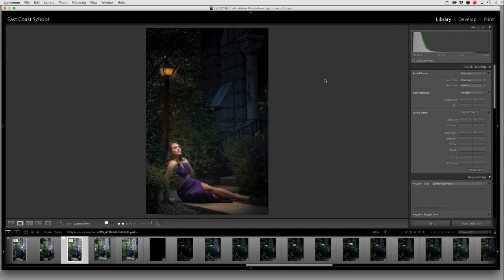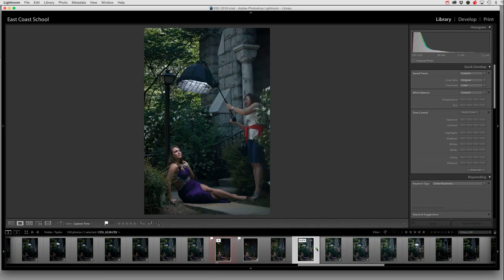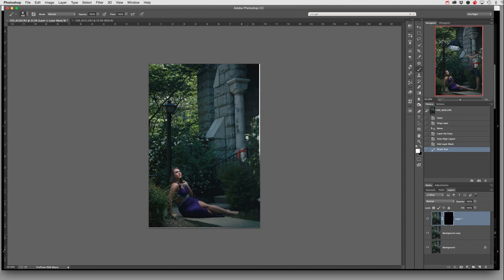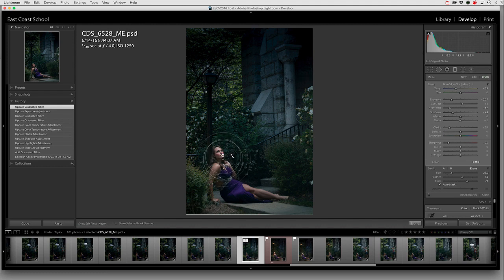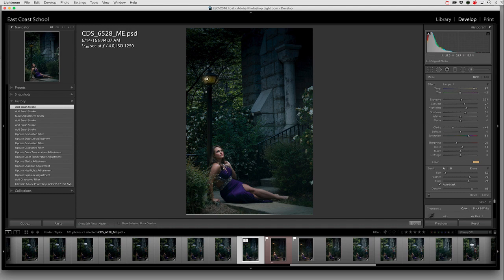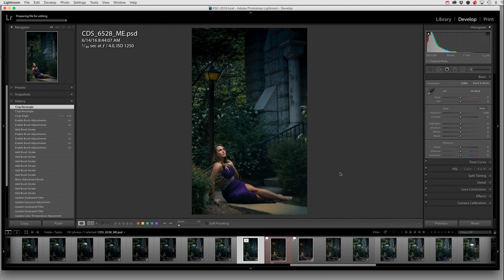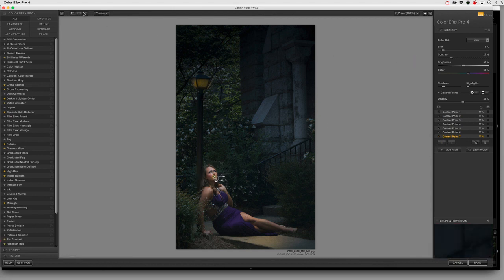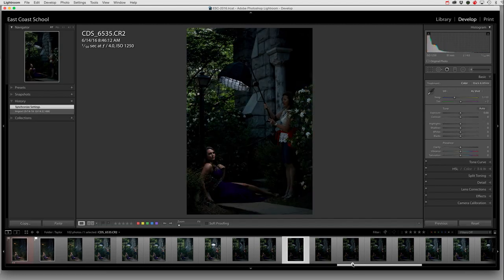Day to Night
In this video, Cris Duncan walks you through a process of turning daytime to night with both in camera and post processing techniques.